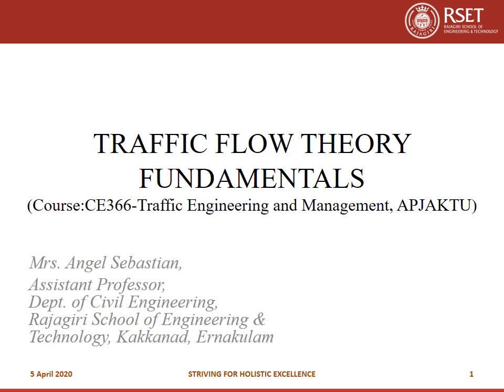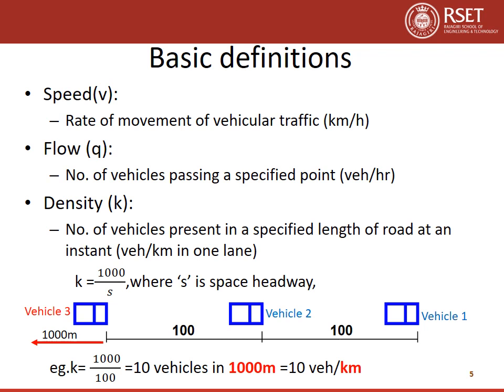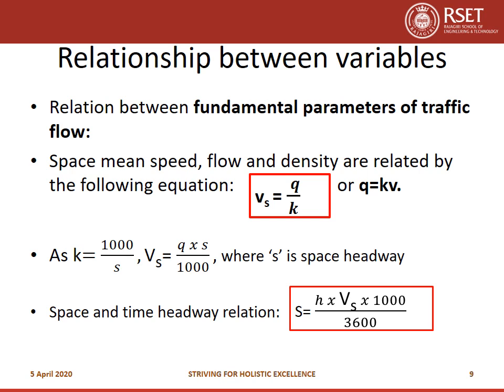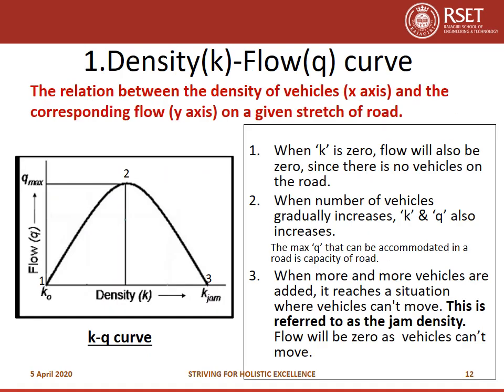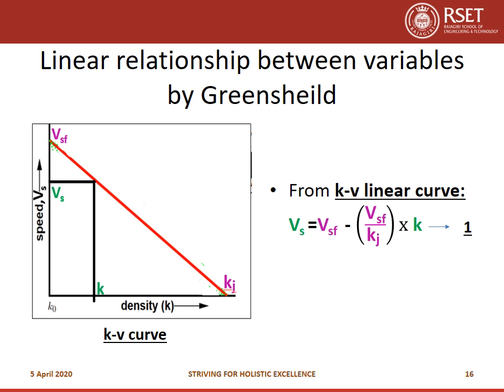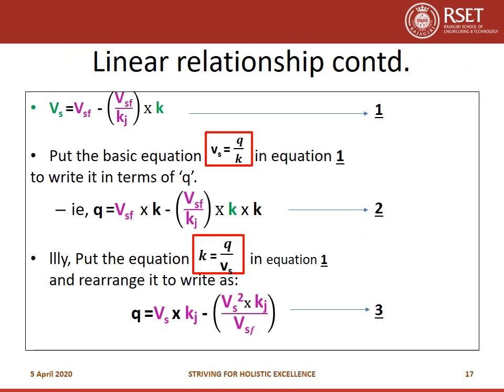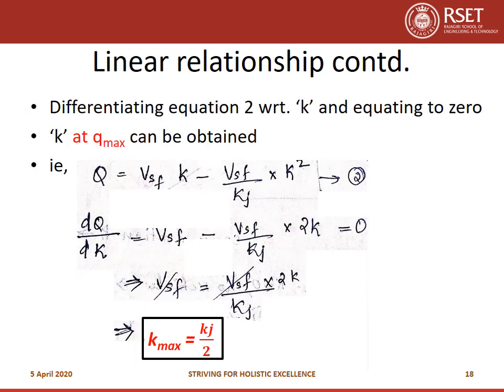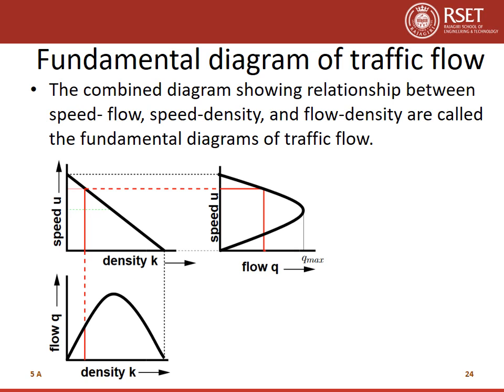CE366 TRAFFIC ENGINEERING AND MANAGEMENT MODULE6 PART1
Ms ANGEL SEBASTIAN